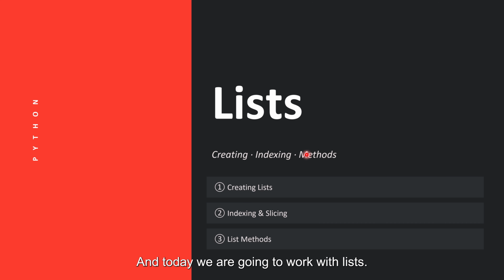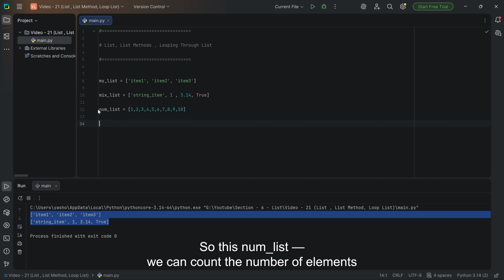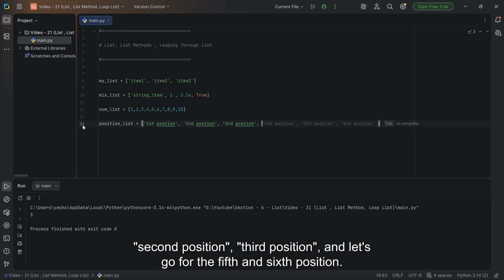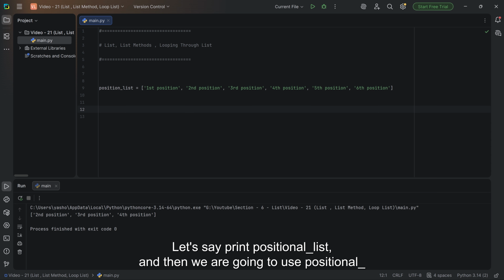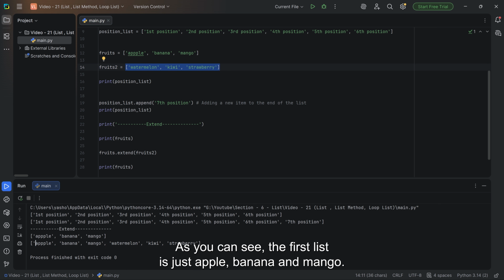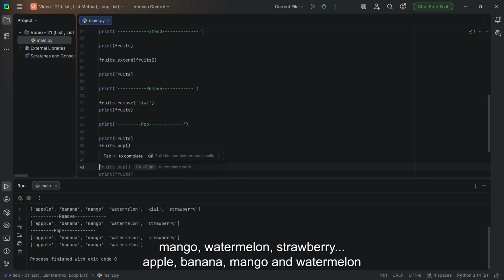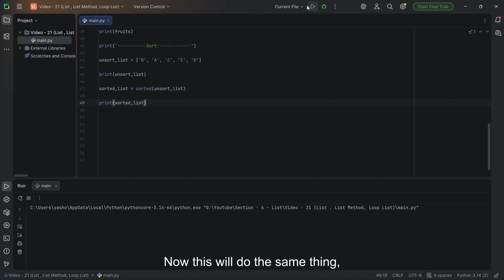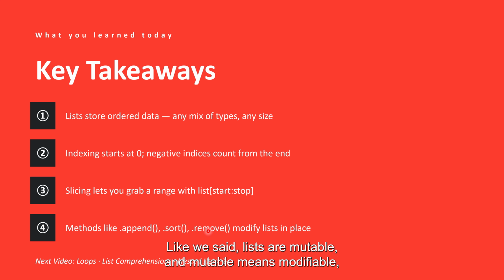Python Lists Explained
Lists aren't that hard — and this video will prove it. 🐍
If you're just getting started with Python, lists are one of the most important data structures you need to master. In this video we cover everything from creating your first list to using powerful built-in list methods — all with real code examples.

📚 What You'll Learn:

What a Python list is and how to create one
How to store mixed data types in a single list
How to count items using len()
Positive and negative indexing
How slicing works (and why stop is exclusive)
Key list methods: append(), extend(), remove(), pop(), sort()
Best practice: sorting without mutating your original list

⏱️ Timestamps:
0:00 — Intro
0:07 — What is a python list?
0:20 — Creating your first python list
0:46 — Mixed data types in a python list
1:08 — Counting items with len()
1:46 — Indexing (positive & negative)
2:17 — Indexing in practice
3:09 — Slicing a list
3:28 — List methods intro
3:40 — append() — add to end
4:06 — extend() — combine two lists
5:04 — remove() — remove by value
5:42 — pop() — remove by index
6:25 — sort() — sort in place vs sorted copy
7:45 — Recap
8:34 — What's next (loops, list comprehension, nested lists)

Got a question? Leave it in the comments 👇 — I read every single one.